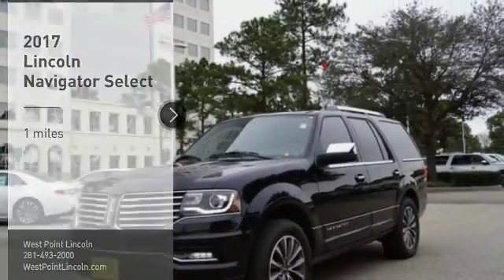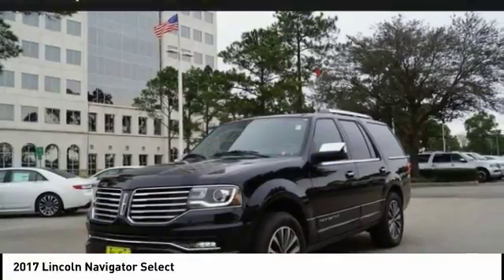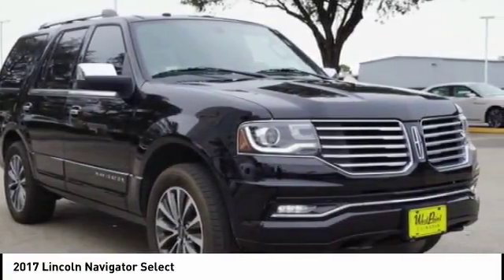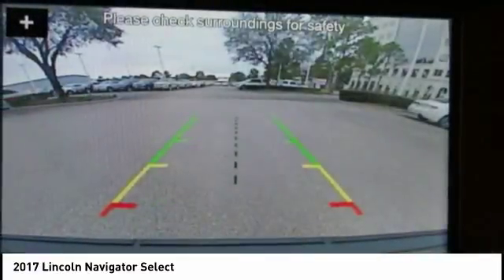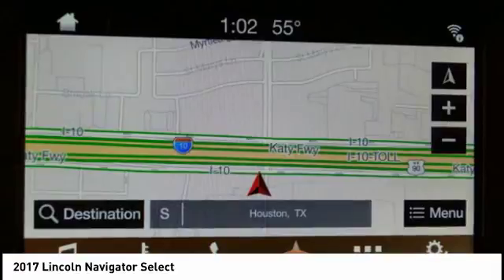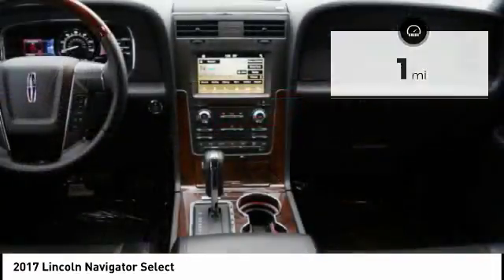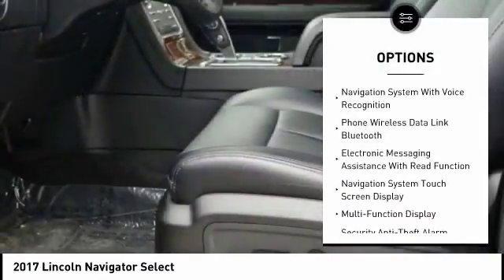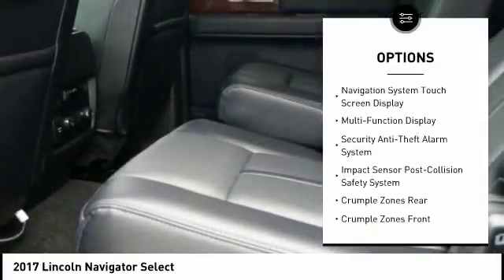2017 Lincoln Navigator Houston TX 7N278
2017 Lincoln Navigator Select

You'll love this 2017 Lincoln Navigator. This is a suv you'll want to take home. Call and get in touch with West Point Lincoln directly, and be the first to open the suv door today!